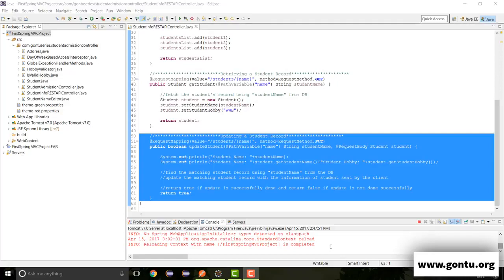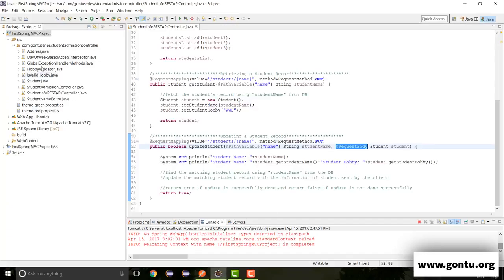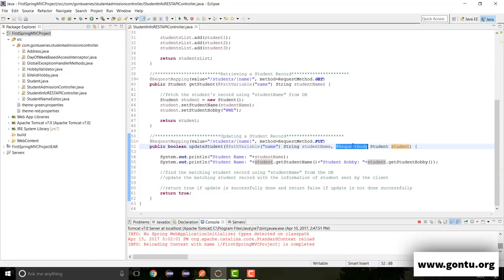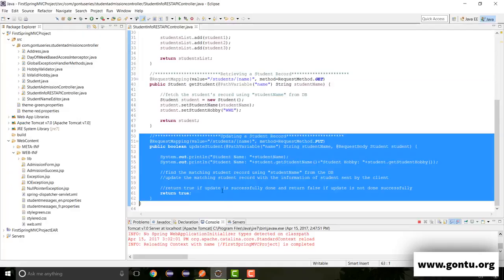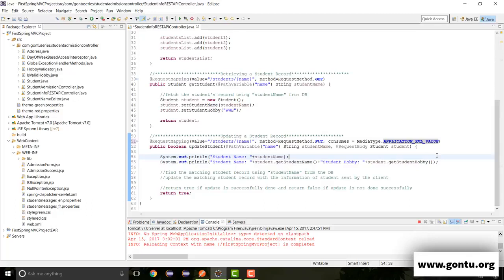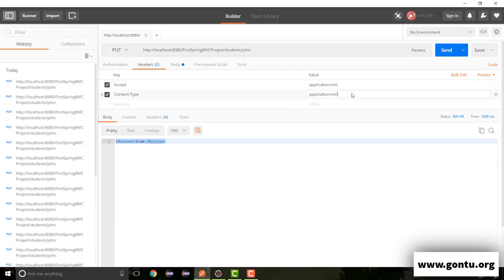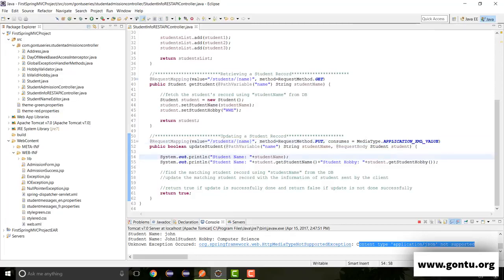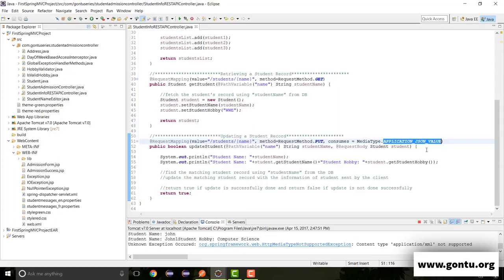Spring MVC Tutorials 42 Web Services 12 @RequestMapping using Consumes